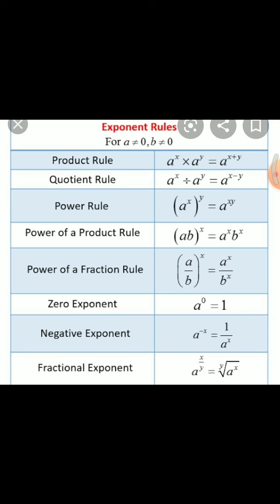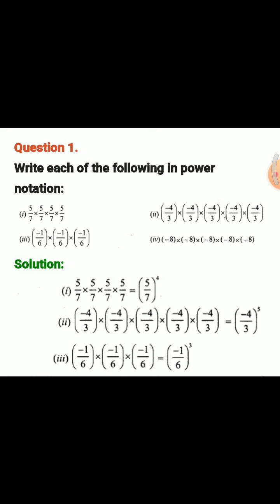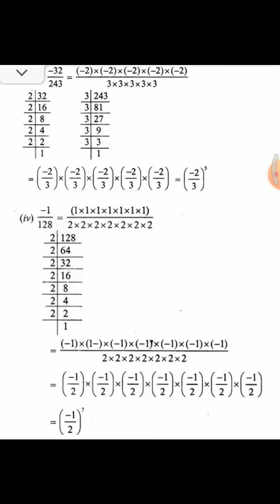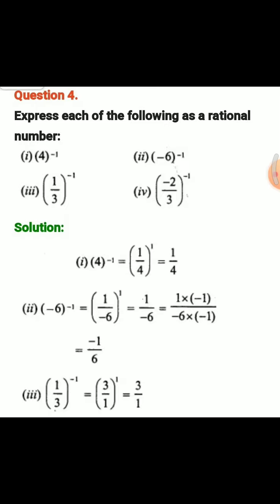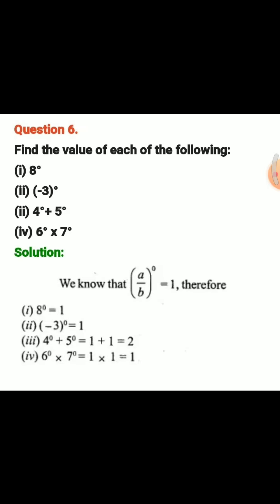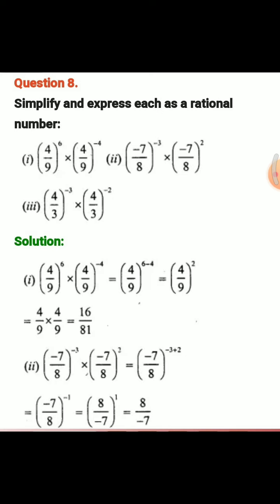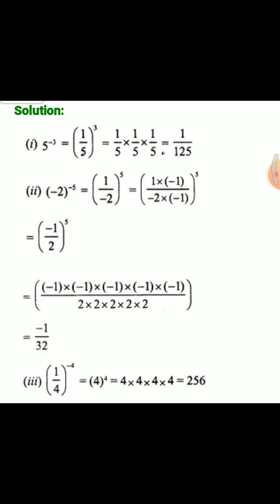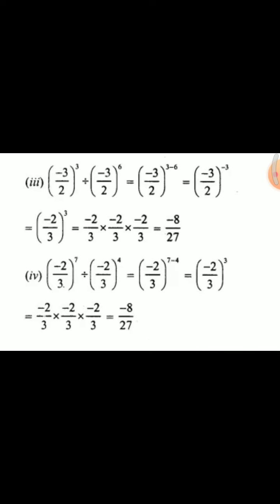Class 7 chapter 5 exponent and power ex 5A